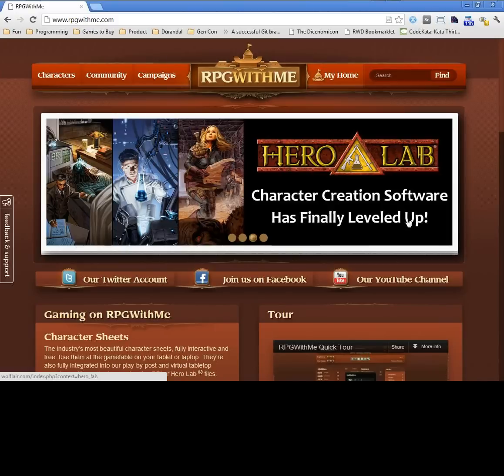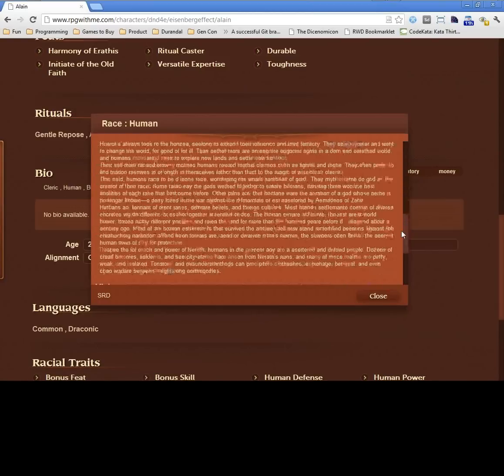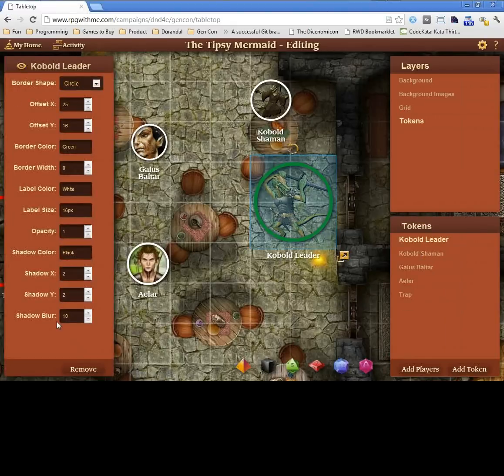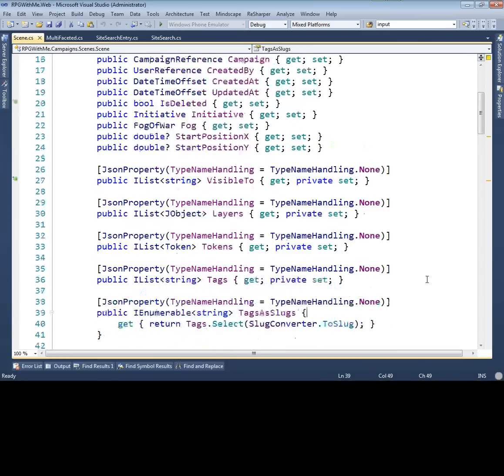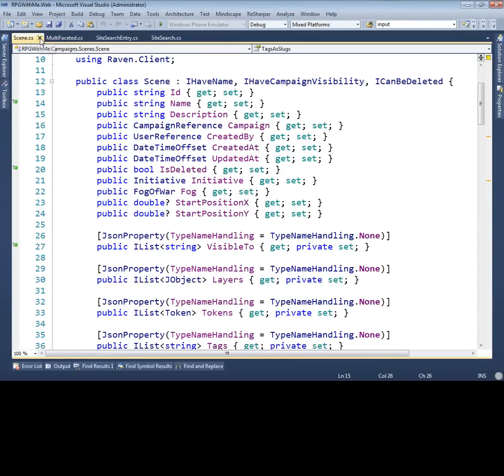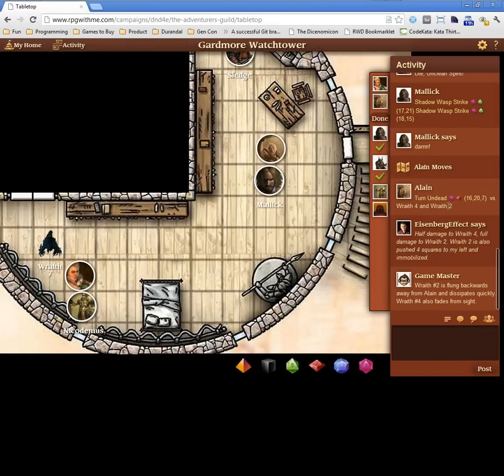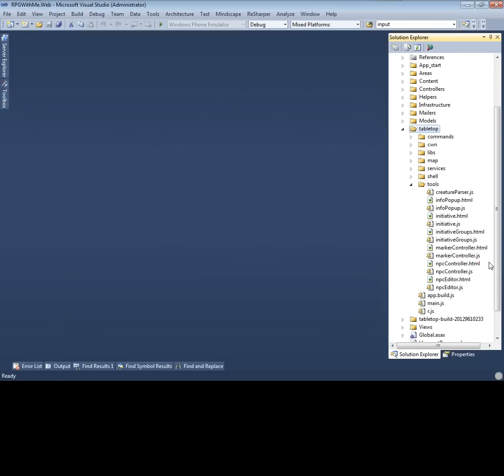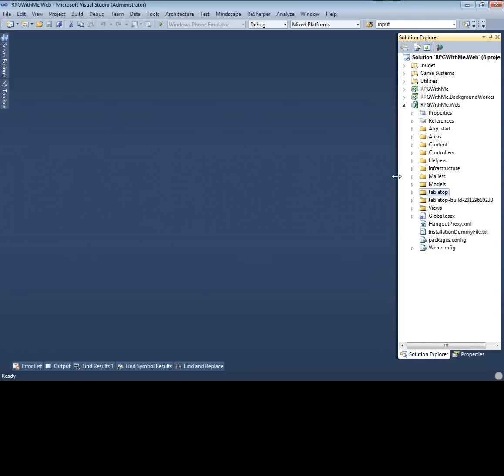RavenDB Role Playing with RPG With Me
Join us for a discussion with Rob  Eisenberg, about RPG With Me, a compelling and beautiful product for table top role playing games.
 In this webinar, we will discuss how RPG With Me came about, what role RavenDB plays (the Wizard, of course) in building RPGWithMe and the use of cloud technologies to speed development and deployment, including using RavenHQ, a hosted RavenDB provider.